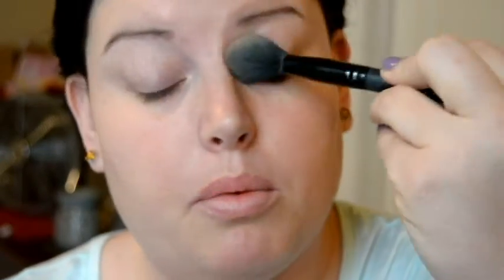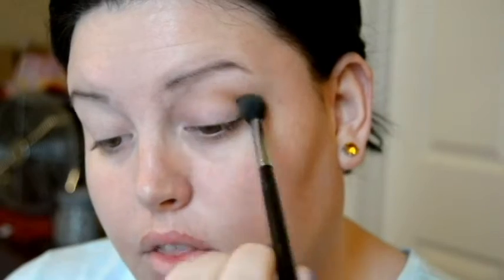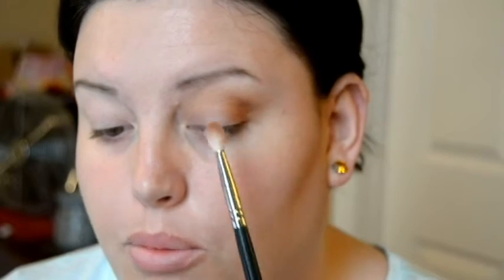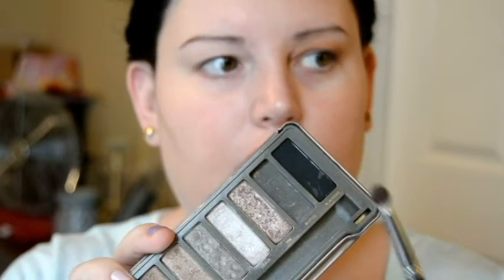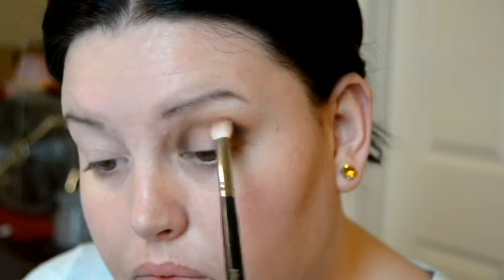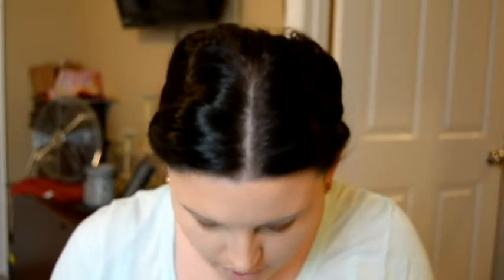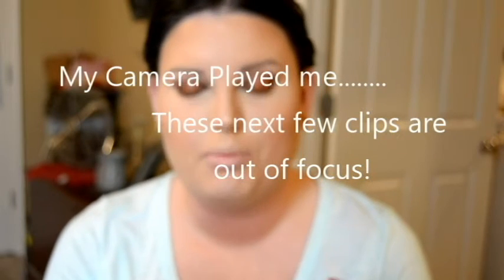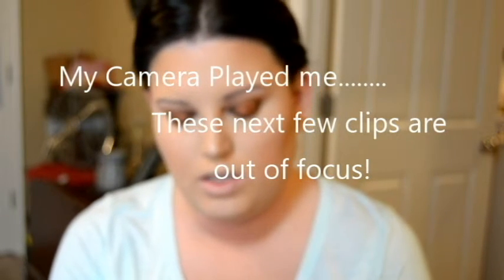Copper Smokey Eye Tutorial | Nicole Gaither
Heyyy there!! This is a look that I was feeling even though I know it's not season appropriate! I hope you enjoy it! Also, thank you all for the positive feed back on my vlog and thank you for helping me reach my 100 subscribers!!

Connect With MEEEEEEE!